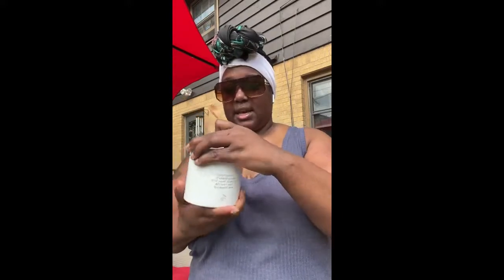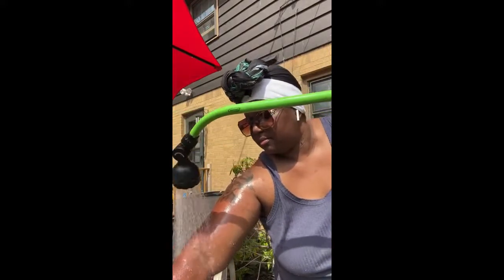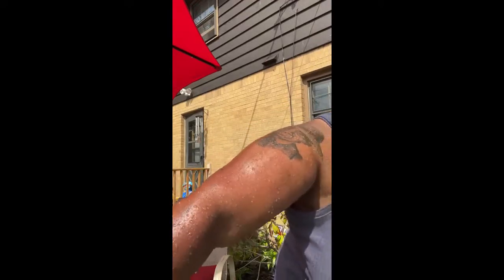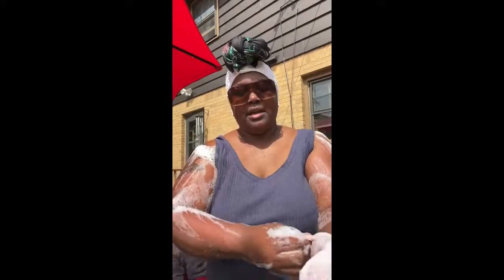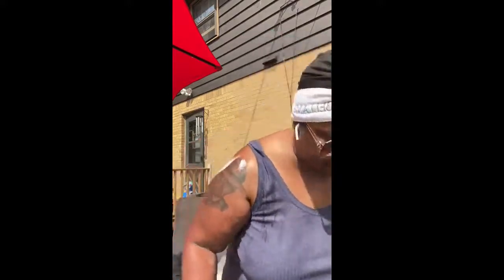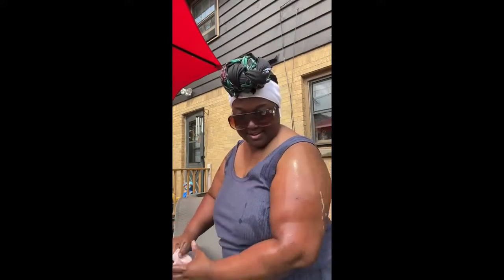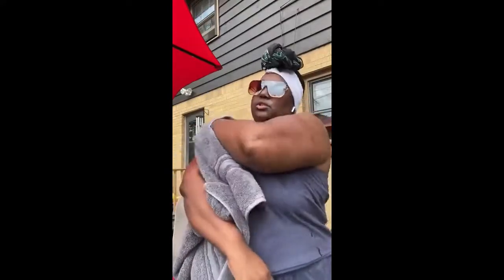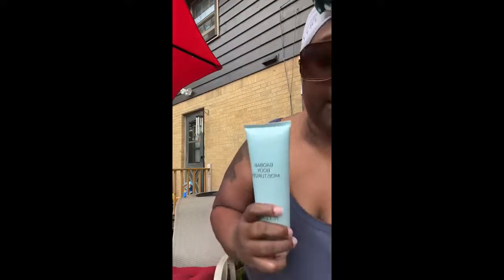4 Step Shower Routine For All Over Radiant Glowing Akin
Get glowing let’s shower 🚿 together

Have you ever seen someone who looks like they taken incredible care of the skin on their face but their body tells a different story?

Tag them on this live or share with them as I reveal the 4 steps to having a youthful radiant glow all over!

Don’t forget to follow @imhautechaucolatte and turn on notifications for more summer glowtastic tips